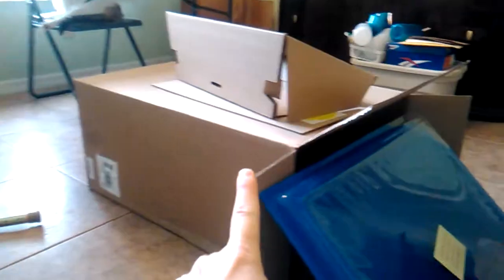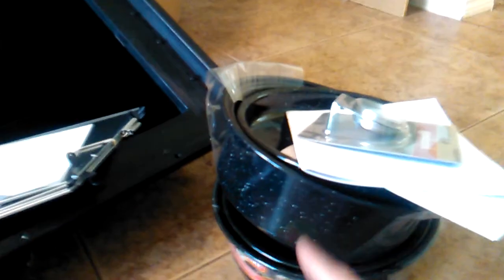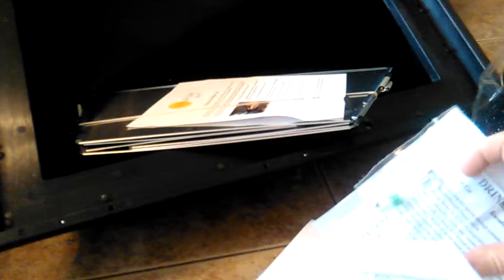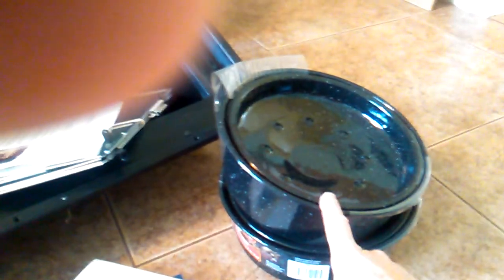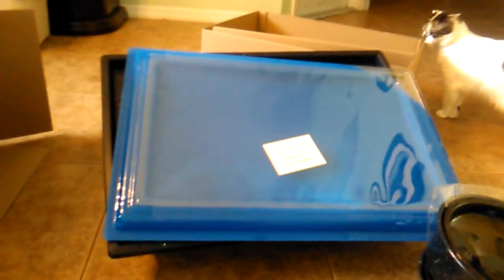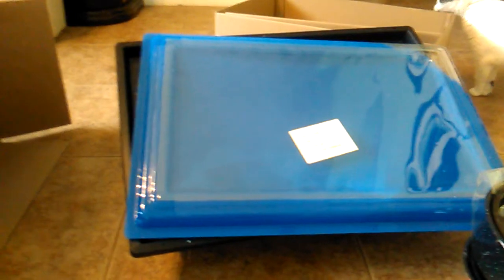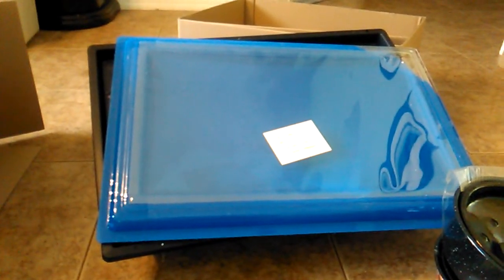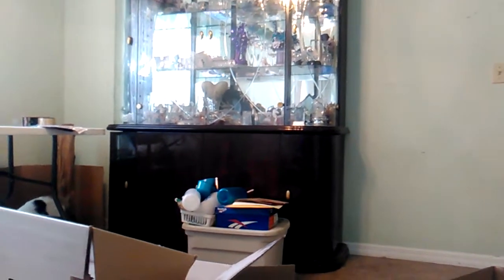Off Grid move! Another great delivery for our future!